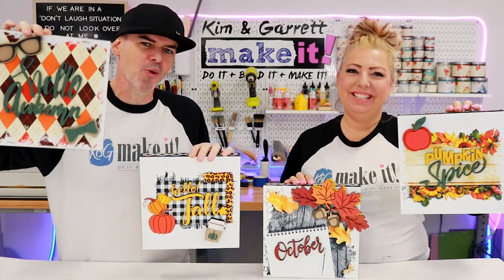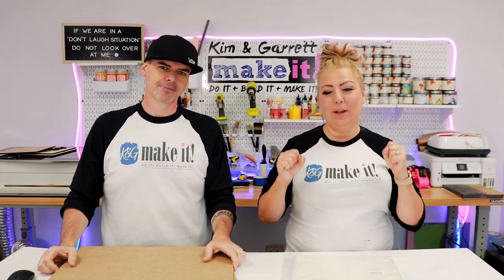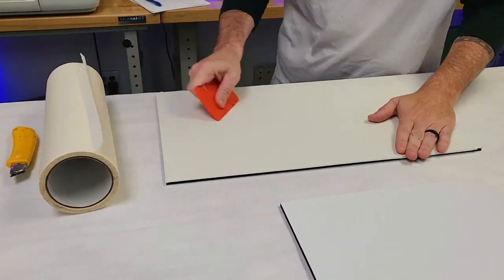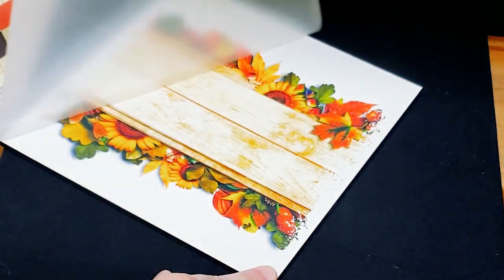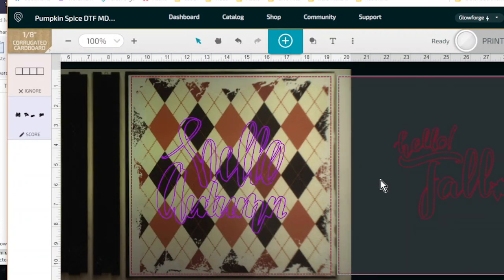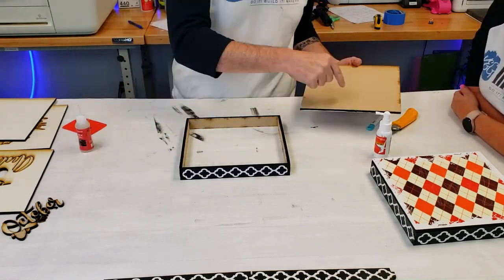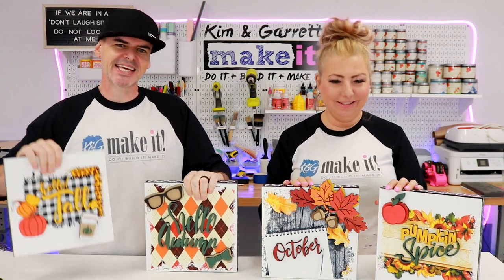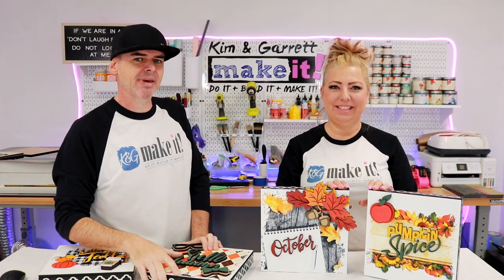Easy Fall Decor made with Glowforge and DTF Printer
This week we made some 3D Fall Decor that we cut with our Glowforge and transferred a picture on to wood using our DTF Printer.

Stuff We Used:
DTF Transfer Printer A3 L1800 T Shirt Printer

HPN Black Series 16" x 20" Auto-Open High Pressure Heat Press Machine